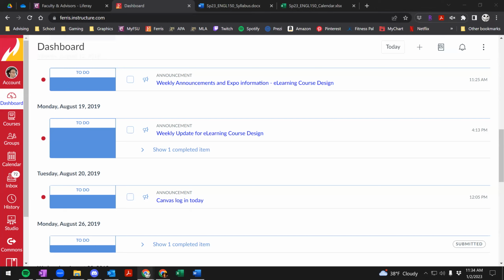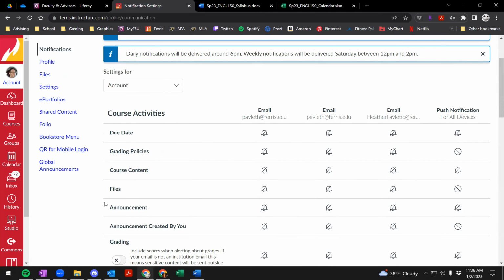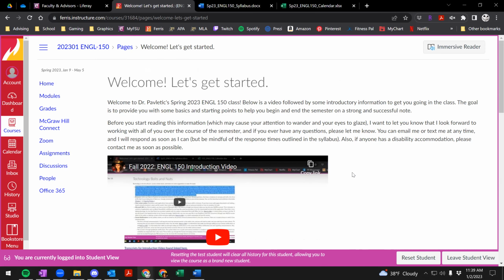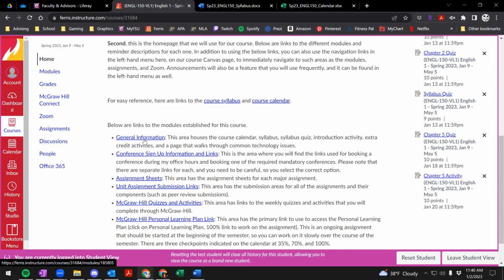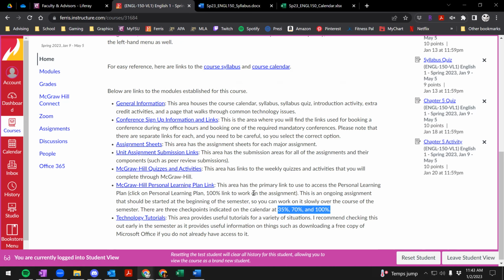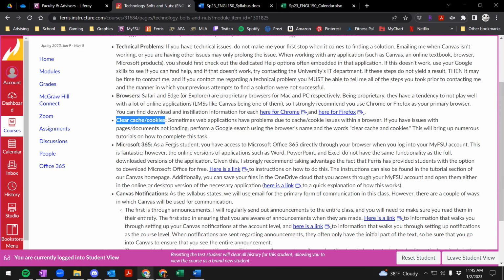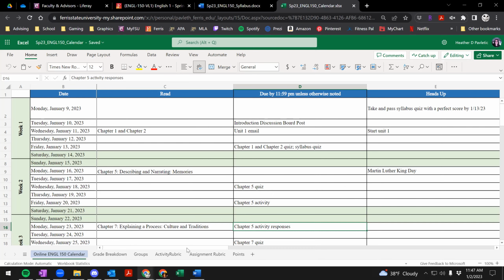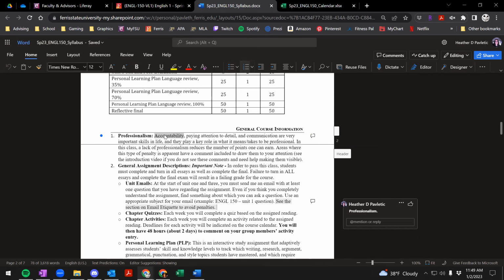Spring 2023: ENGL 150 - Introduction Video